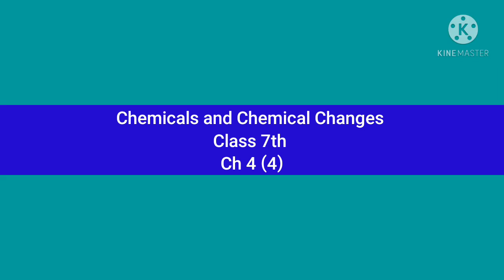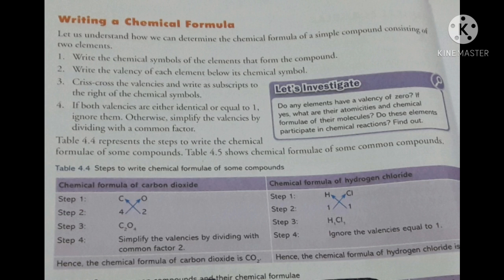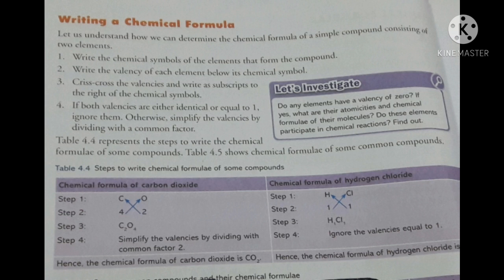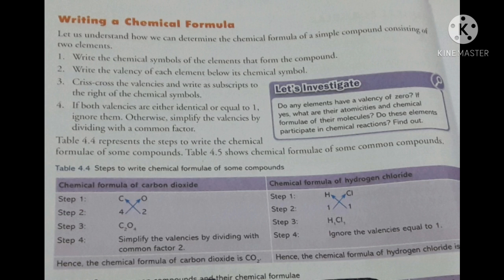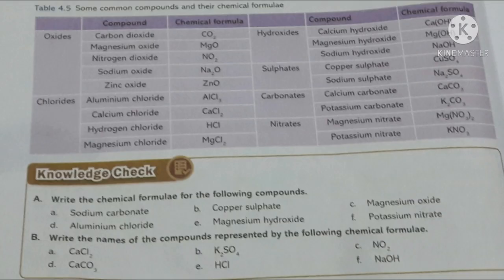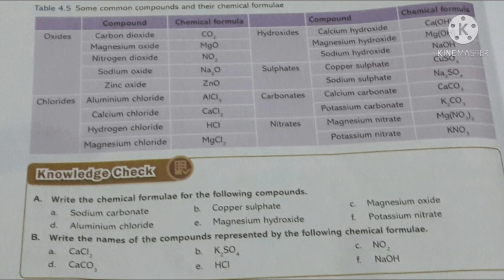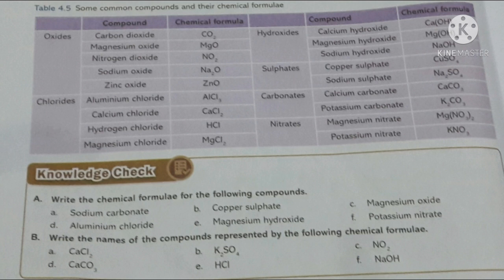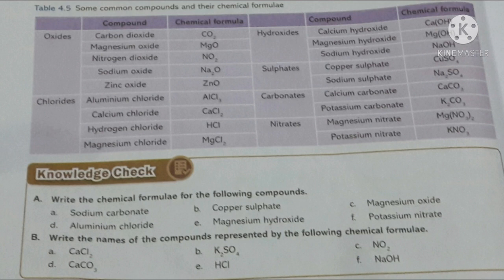Chemicals and Chemical Changes Class 7th Ch 4 (3)